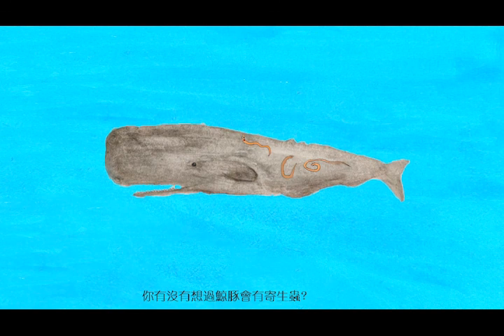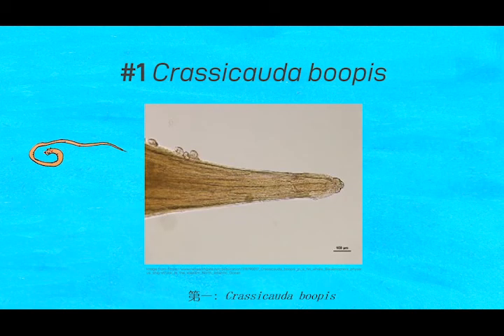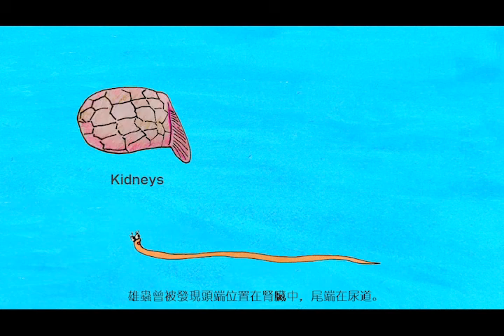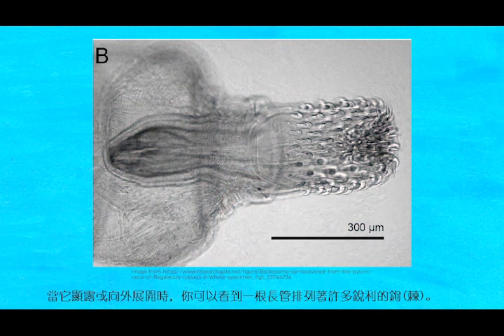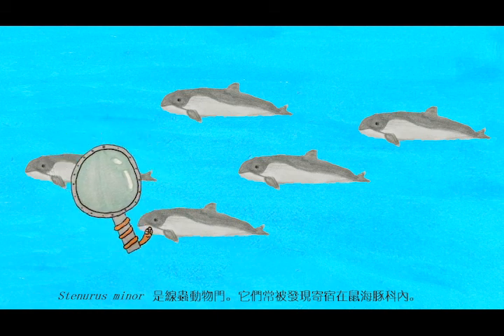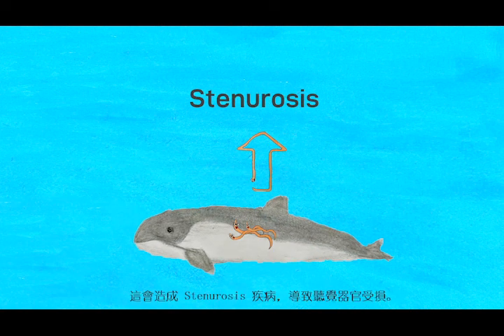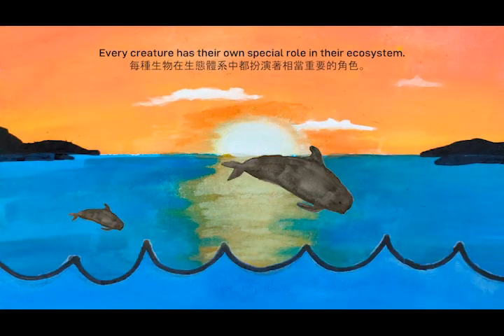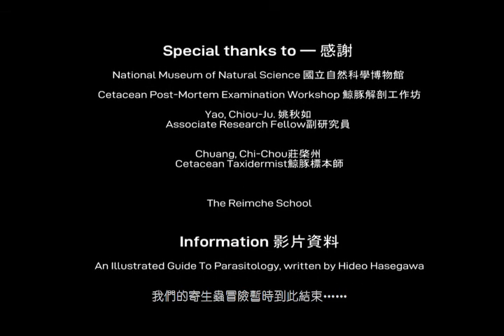3 Coolest Parasites Found Within Cetaceans - 鯨豚內3怪咖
Have you ever wondered if whales can have parasites? Can they actually be benificial to the biosphere?
This video is a collaboration between me and my teammate, Ruby, who is an excellent artist. I would like to thank her, because without her help, this video wouldn`t have gotten a reward for honorable mention.
We made this video hoping to encouage everyone to understand parasites and the effects they can have on cetaceans. If we don`t understand them, we will fear them and will never find out the mysterious, fantastic world of parasties.
" Every creature has their own special role in their ecosystem"